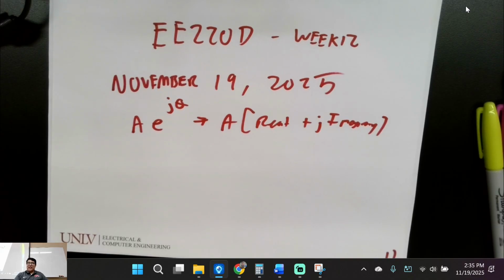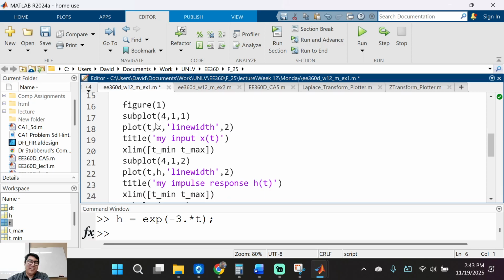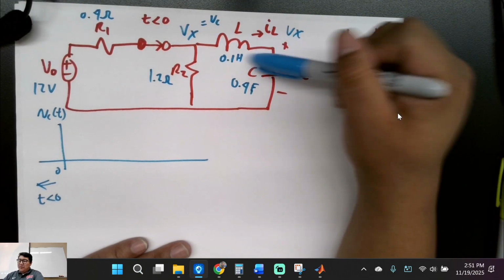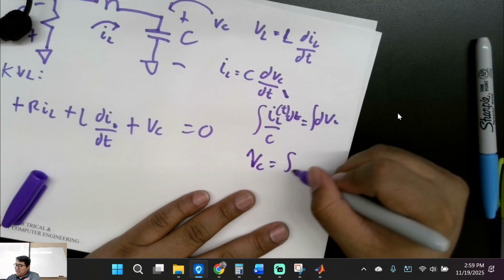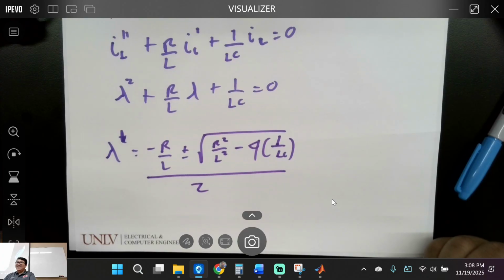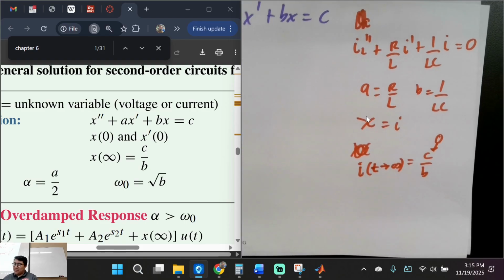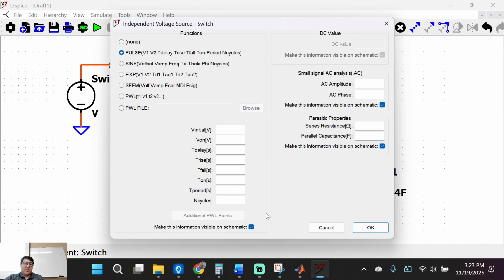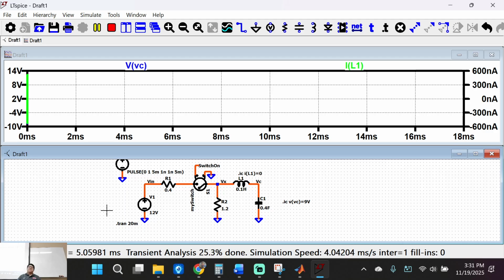EE220D [F25] - Week 13!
Doing RLC circuit
EE 220D - Circuits I Discussion | UNLV Engineering